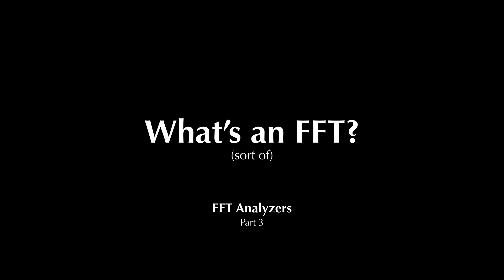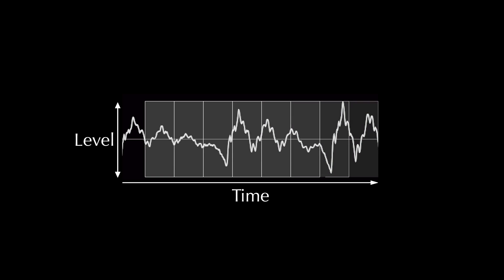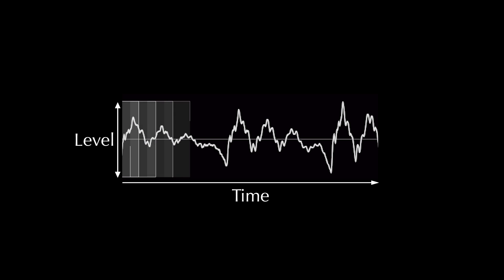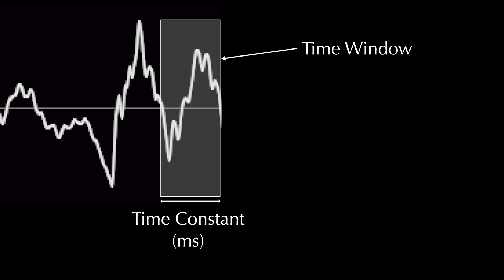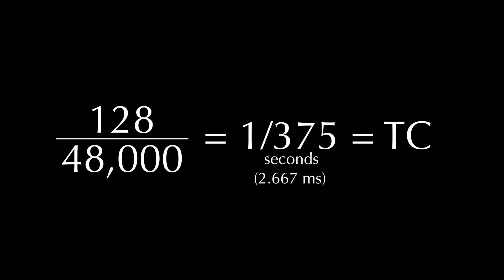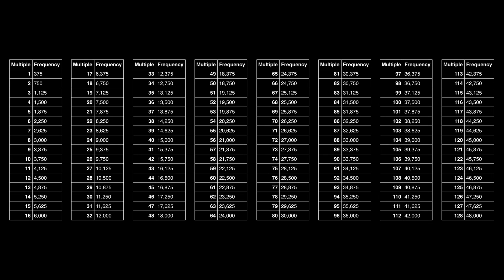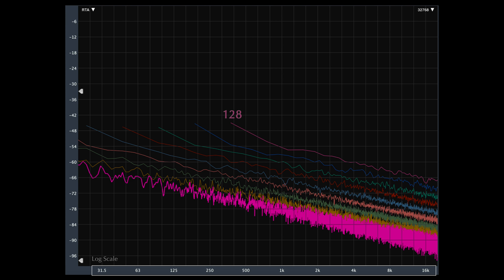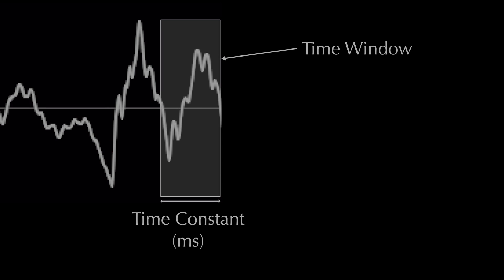FFT Analyzers Part 3 - What's an FFT?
How can I understand and use an FFT analyzer without knowing what an FFT is? Welcome to Part 3 in my video series about FFT Analyzers.

Parts 1 and 2 of this series explained what the functions of an FFT analyzer are, and what a measurement system looks like. This video explains what you need to know about the Fast Fourier Transform - the math that drives the analyzer. Don't be intimidated; the analyzer does the math so we don't have to. You don't need a math degree to be a sound engineer! All functions of our analyzer (Single channel spectrum measurements, dual channel transfer functions, and dual channel impulse responses) use the Fast Fourier Transform, so having this baseline understanding of it is super important.
-Sam

Questions and comments are welcome, please let me know how I can help in the comments below!